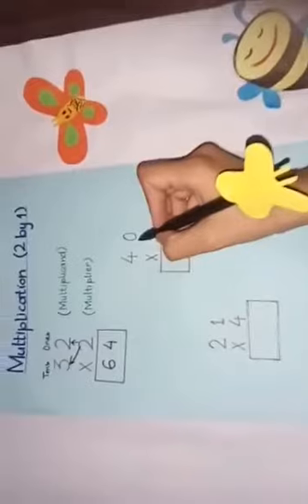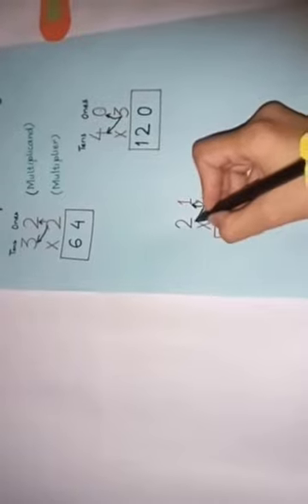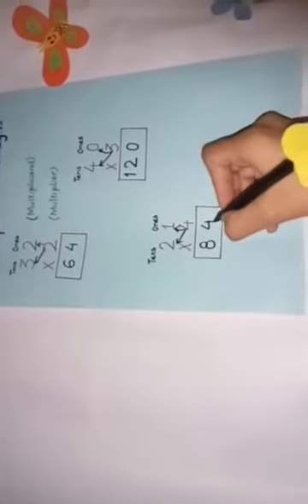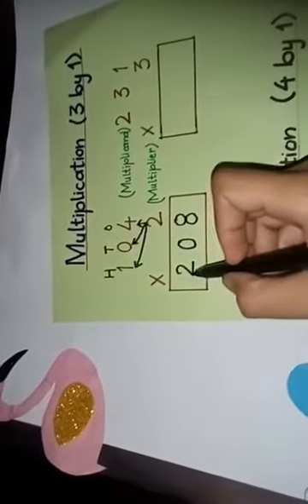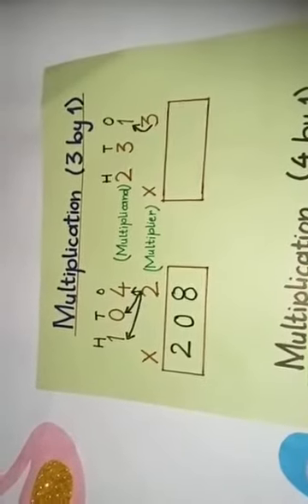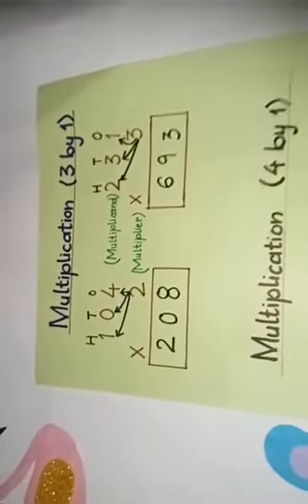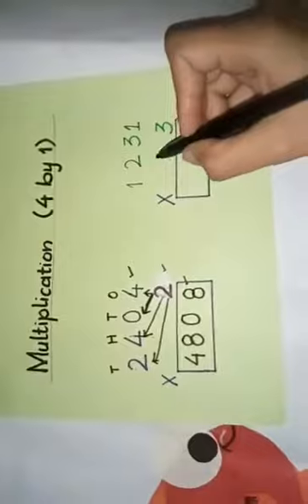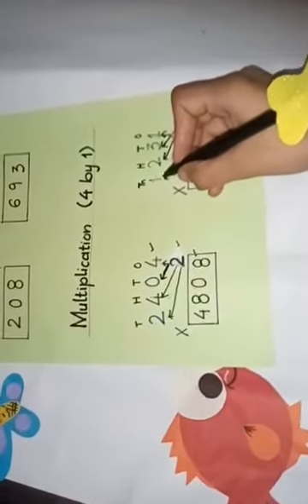Class 1 Mathematics Lecture Part 2 (12/5/20)